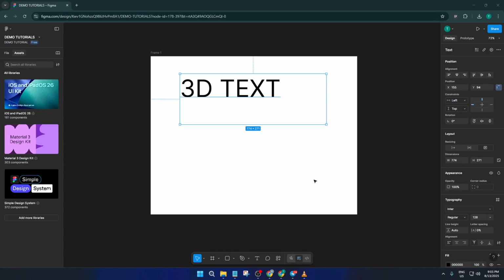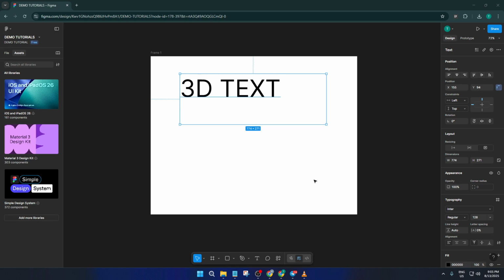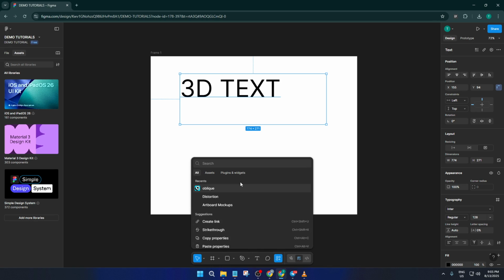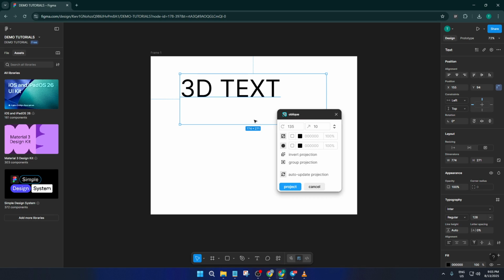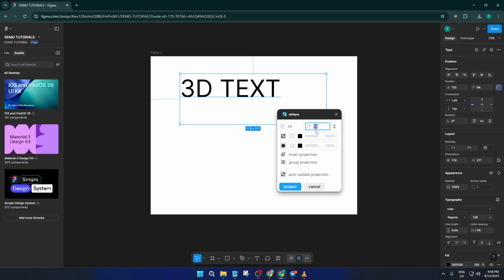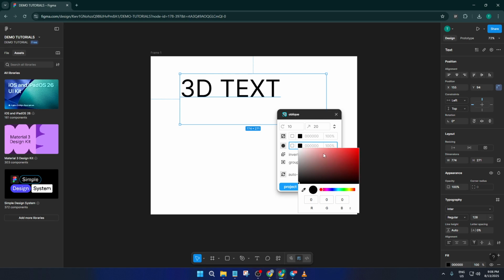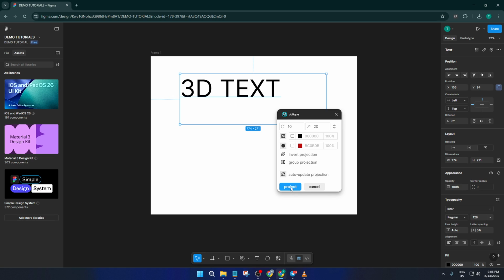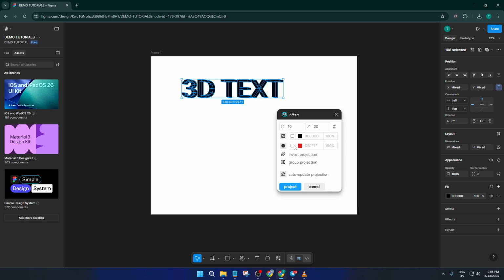How To Create 3D Text 3D Text Effect using Figma in 3 steps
Learn how to create 3D Text 3D Text Effect using Figma with a clear, beginner-friendly walkthrough. This tutorial explains the essential tools, settings, and steps you need to complete the process efficiently while keeping your Figma workflow organized.